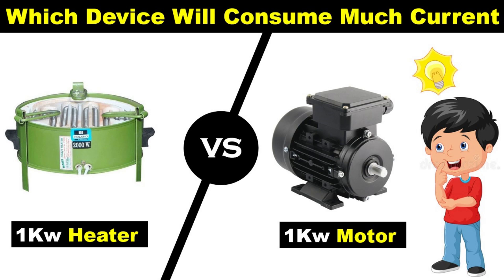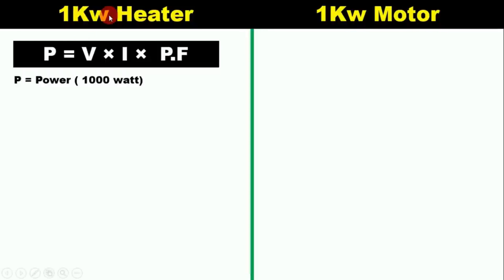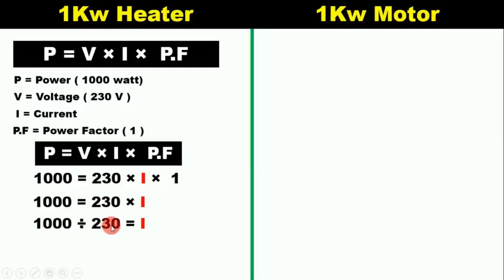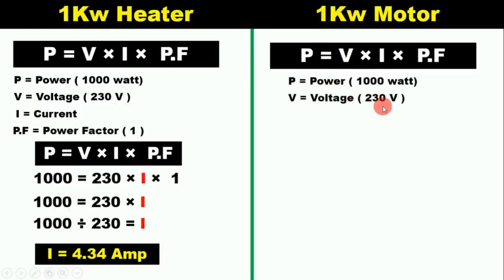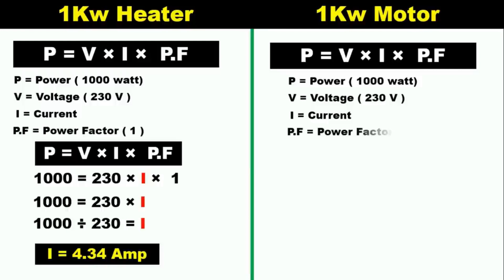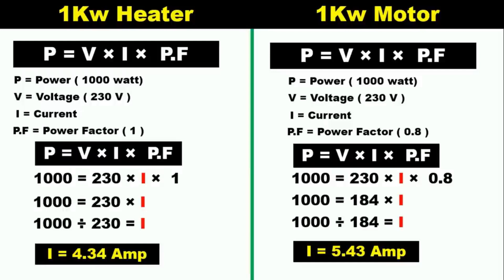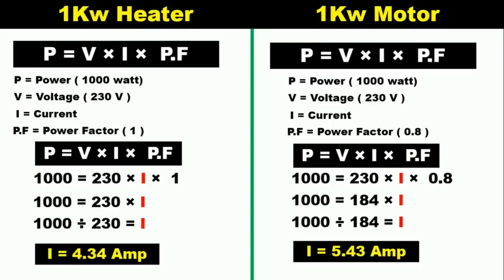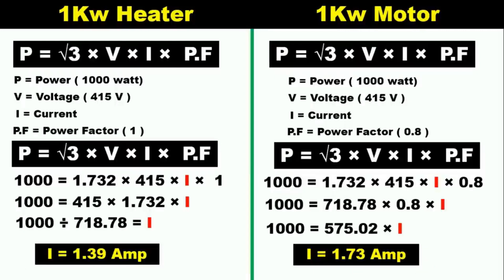😲 99% of people fail to give the right answer, Which device will draw higher current Heater or Motor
Motor Current Vs Heater Current

    In this Video you will learn how you can calculate the Current value of a Motor and a Heater

The motor full load current can be calculates by the following parameters:
P = 1.732 * V * I * P.F
Voltage (V). The phase-to-phase voltage for a 3-phase supply, or the phase-to-neutral voltage for a single phase supply.
Phase. Whether its a 3-phase or single phase voltage supply.
Rating (P). The power rating of the motor in kW.
Power factor (cosΦ). The rated power factor of the motor. Typically around 0.86.
Efficiency (η). The efficiency of the motor. Typically around 95%. Enter 0.95.

Welcome to another informative tutorial where we'll guide you how to do